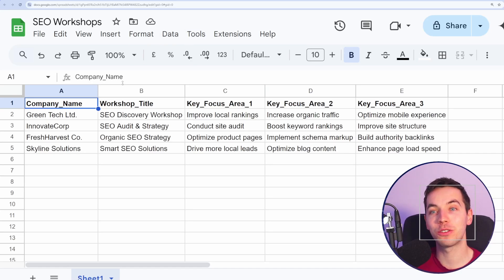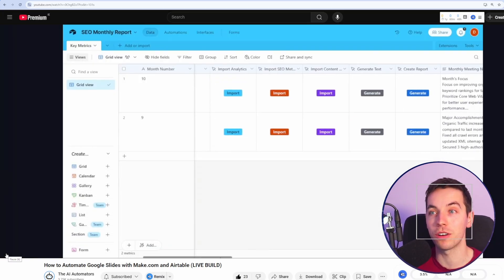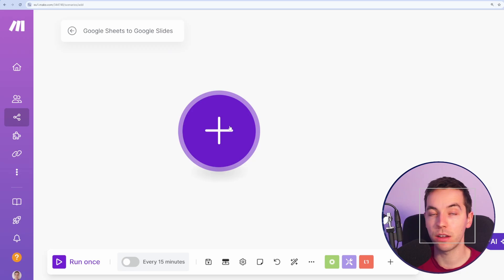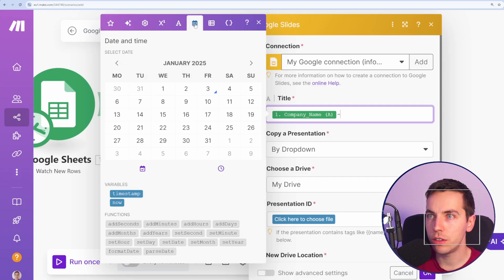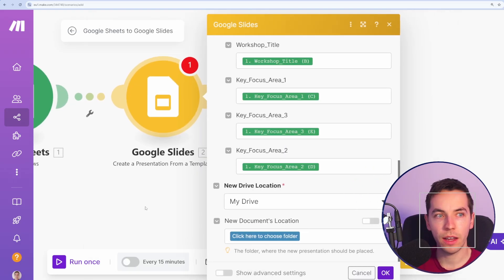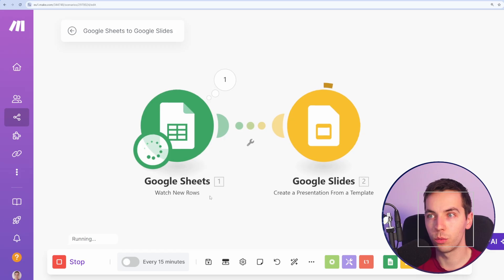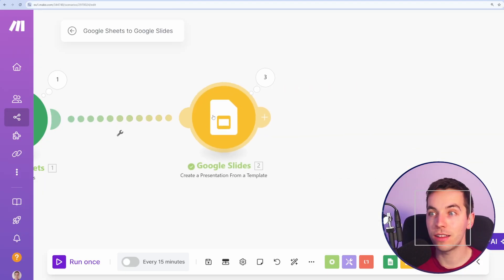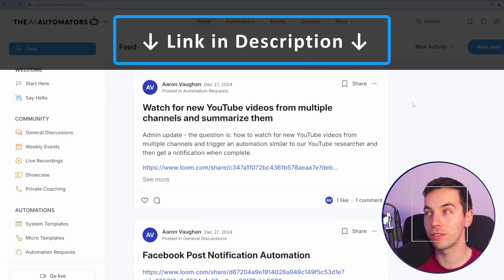How to Generate Google Slides from Google Sheets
Chapters:
0:00 - Overview
0:55 - Sheet and template
1:30 - Sheets module
1:55 - Slides module
4:07 - Extending the automation

In this video, you'll learn how to use Make.com, a no-code automation tool, to automatically generate Google Slides presentations directly from data in Google Sheets. This tutorial walks you through the setup process step-by-step, starting with a simple example that you can scale to handle larger datasets.

The process begins by preparing a Google Sheets file containing your data, such as company names and focus areas. You'll also need a Google Slides template with placeholders, formatted using curly brackets (e.g., {{Company Name}}), where your data will be inserted. Using Make.com, you'll create an automation scenario that links Google Sheets to Google Slides. This setup involves selecting the spreadsheet, mapping the data fields to the placeholders, and specifying where the generated presentations will be saved in Google Drive.

The tutorial demonstrates how to configure the scenario with just two modules and explains how to run the automation either on a schedule or using instant triggers. By the end of the example, you’ll see how to generate multiple slide decks effortlessly and how to refine the setup to create presentations in bulk.

For advanced users, the video explores additional features such as integrating OpenAI GPT for text generation, creating custom content for slides, and adding connections to other tools like Slack, email, or Airtable to enhance your workflow. It also touches on scaling the workflow by integrating multiple data sources like SEO analytics, Google Analytics, and WordPress to create comprehensive reports.

If you’re interested in diving deeper into automation, check out Daniel’s video linked in the description. It shows how to create a more sophisticated SEO monthly report using similar principles.